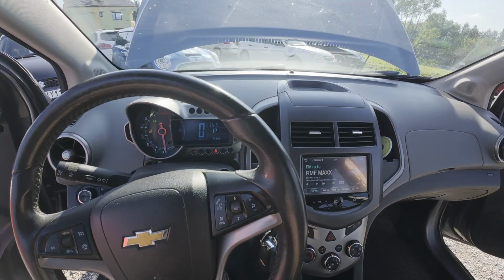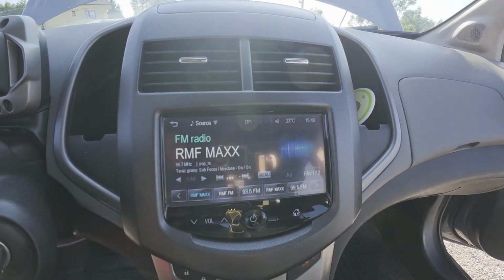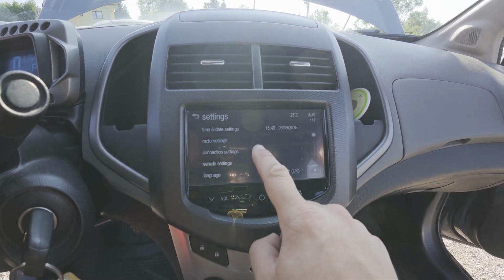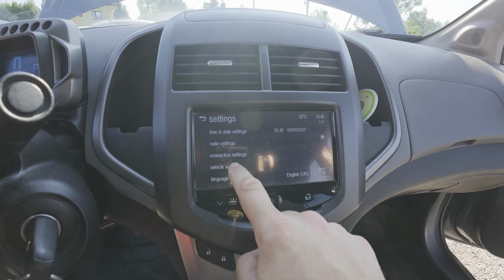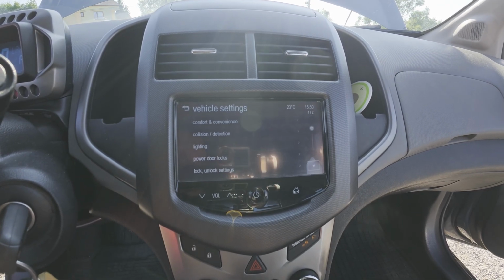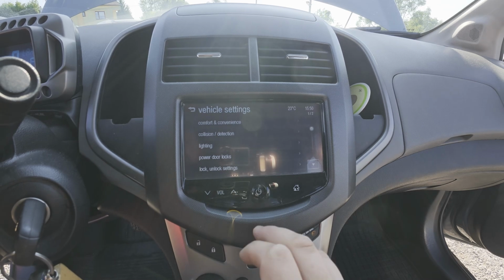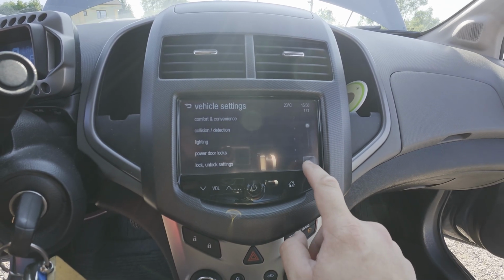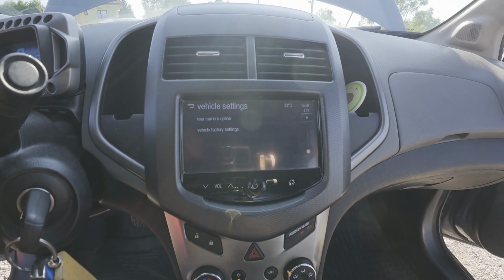Chevrolet Aveo T300 – How to Access and Enable Hidden Features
Discover how to access and enable secret features on your Chevrolet Aveo T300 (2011 and newer). In this video, we walk you through the steps to unlock hidden settings and advanced options in your Chevrolet Aveo, including changing units, adjusting the fuel indicator, and exploring the vehicle settings menu. Learn how to customize comfort and convenience features, collision detection, lighting, power door locks, and more. Whether you want to personalize your driving experience or simply explore what your Aveo T300 can do, this guide will help you make the most of your car's hidden functions.

How to access hidden features on Chevrolet Aveo T300?
How to enable secret settings in Chevrolet Aveo T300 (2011 - now)?
Where is the advanced vehicle settings menu in Chevrolet Aveo T300?

0:00 Introduction
0:10 Changing units and fuel indicator
0:26 Navigating the menu and unit types
0:44 Adjusting fuel indicator display
0:55 Accessing screen display and vehicle settings
1:11 Exploring comfort, safety, and convenience options